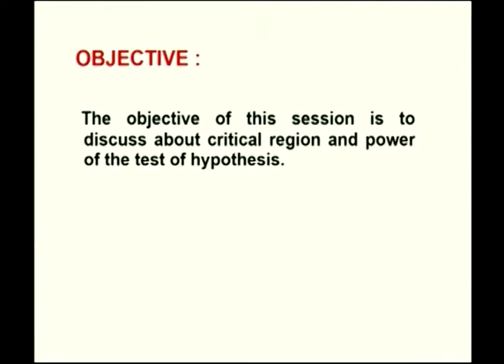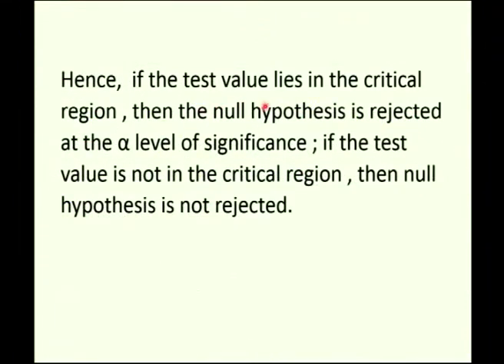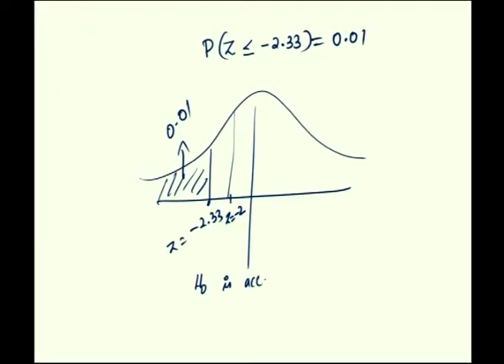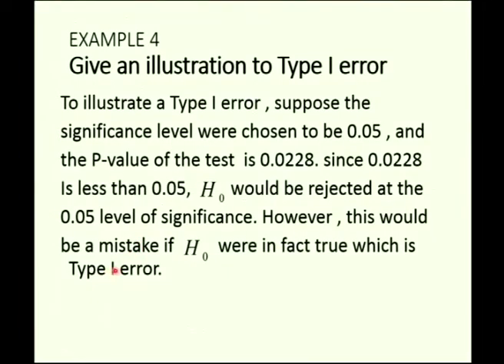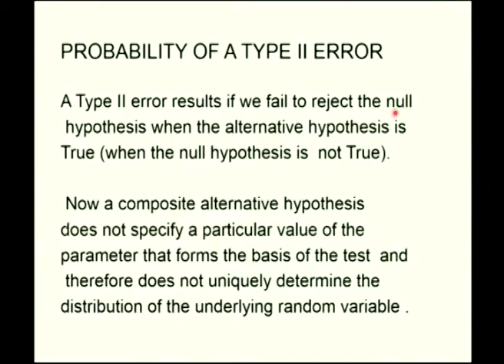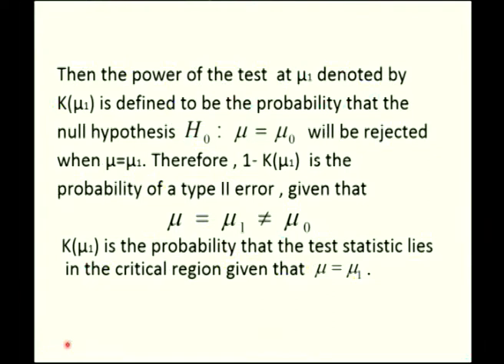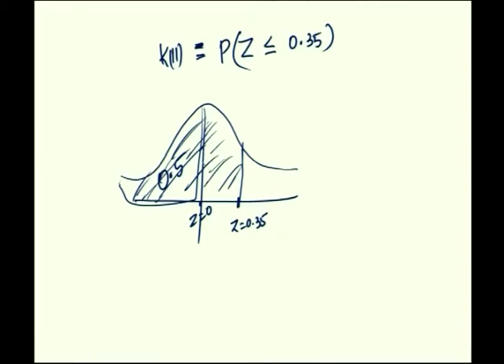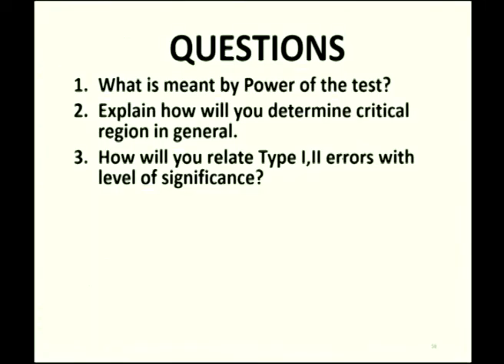STATISTICALMETHODS II_21